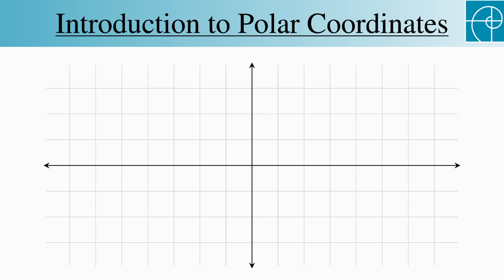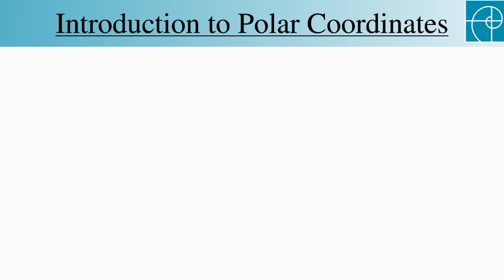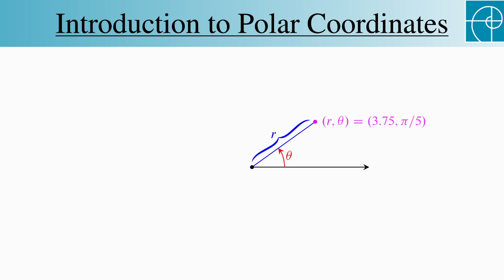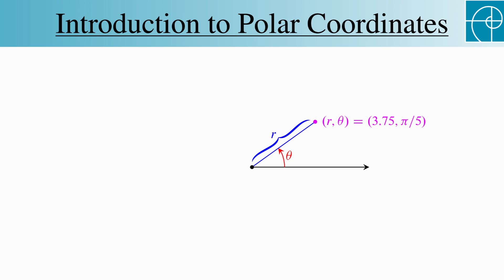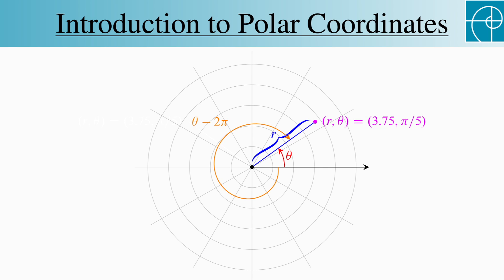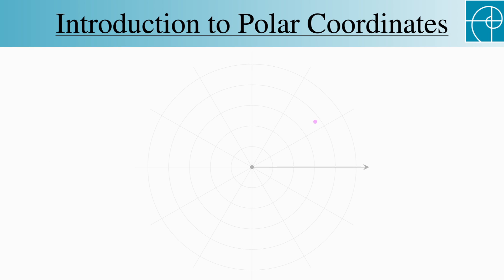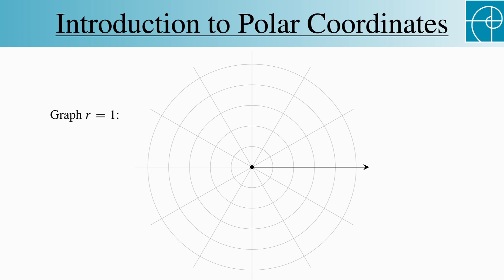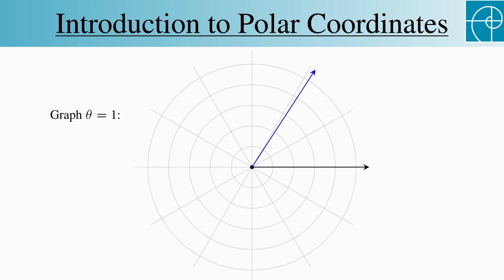Introduction to Polar Coordinates